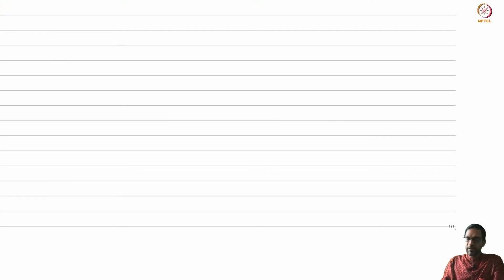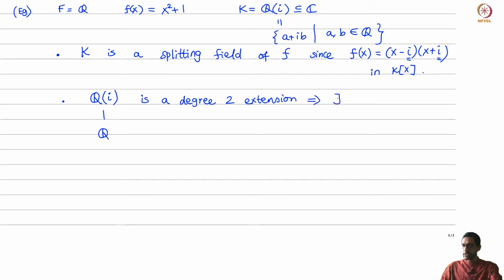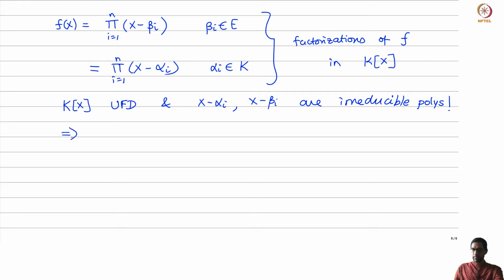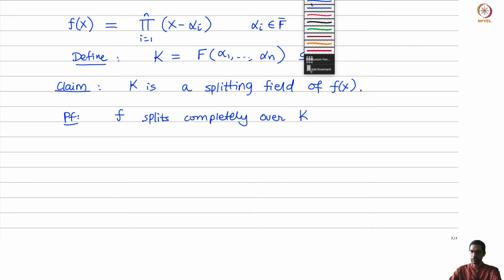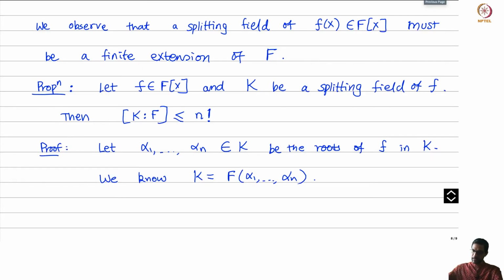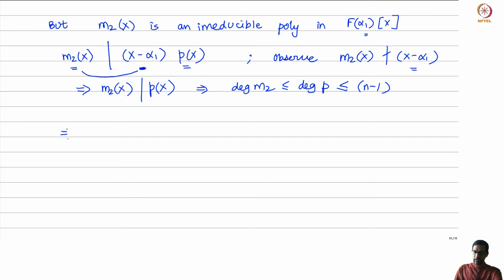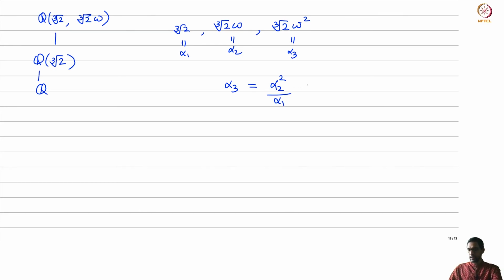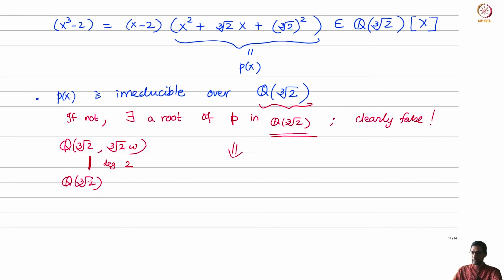Existence of splitting fields, bound on degree